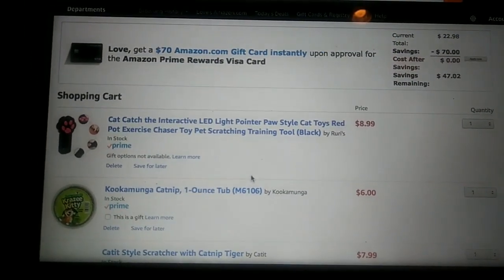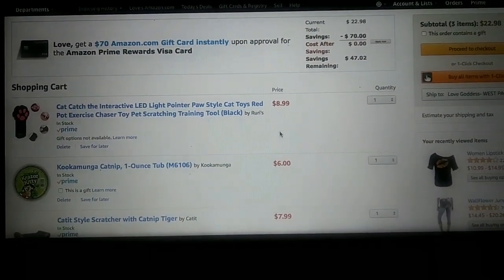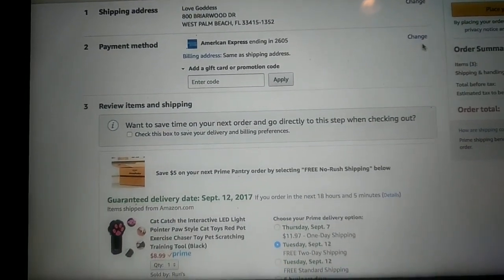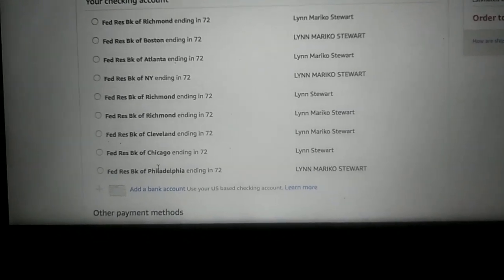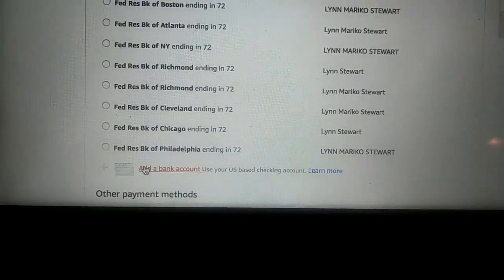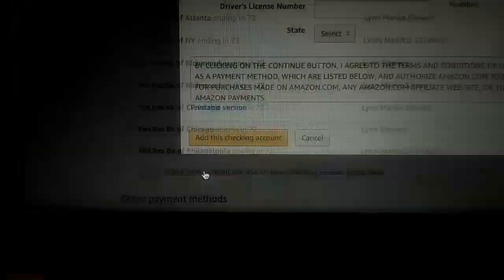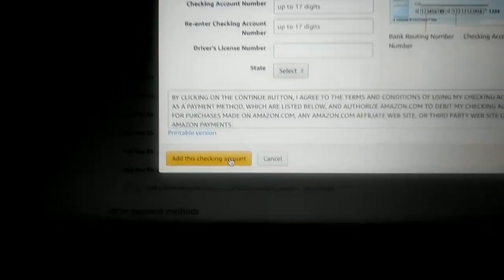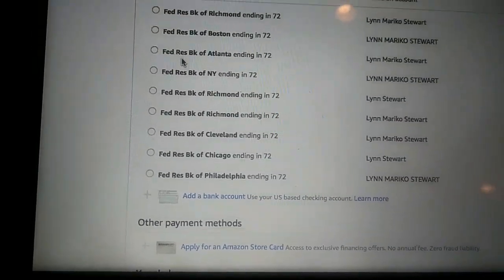STEPbySTEP UPDATE Amazon info {feel free2share tips that workD4U so others...}}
How to add bank account as Amazon payment. This video was requested and is STRiCTLY and SPECiFiCALLY showing only how to update your payment info so that you are able to purchase Amazon items using bank account information.